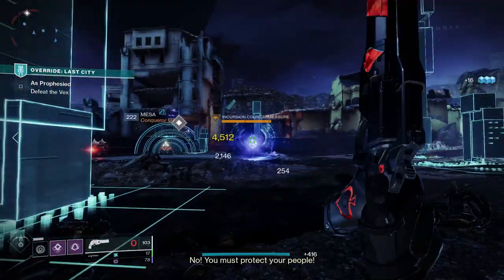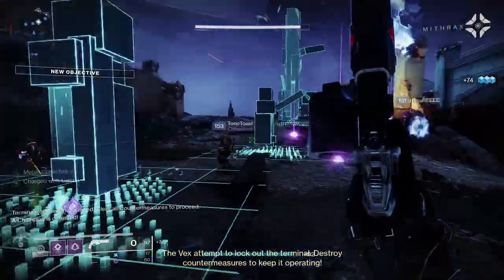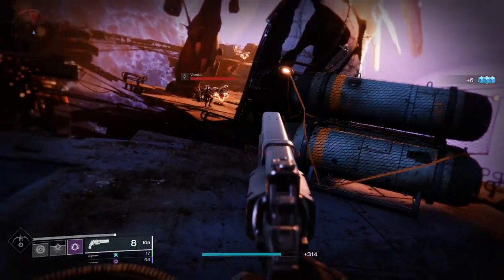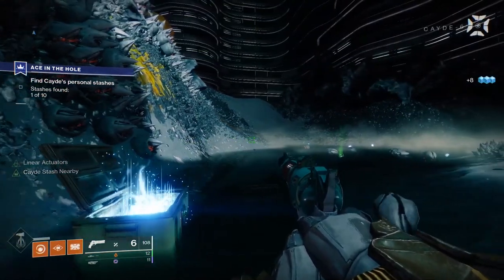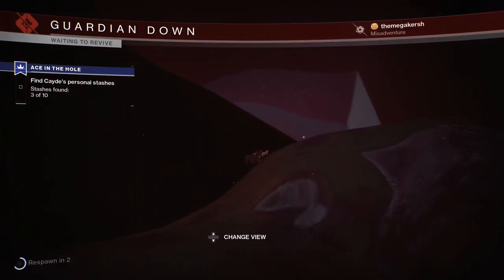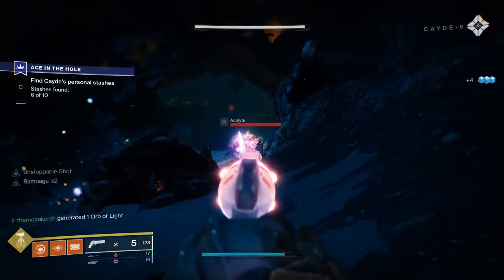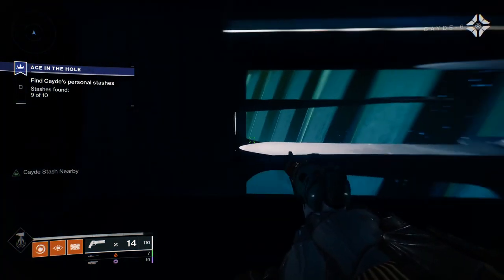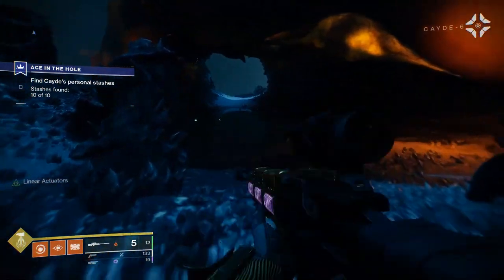Destiny 2 - How to get Ace of Spades (Exotic Hand Cannon) after Beyond Light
Ace of Spades is back and enjoying another time in the sun, given the nerf to 120 hand cannons. Back in Forsaken and Shadowkeep there was a quest you had to do to get the weapon, but since Beyond Light was introduced that all changed. Arguably, it’s much easier to get the weapon these days and today I am going to go through how to get Ace of Spades in Destiny 2.

00:00 Introduction
00:45 Ace of Spades
02:32 How to get Ace of Spades
06:52 Cayde-6's hidden caches mission (legacy)

PODCAST

COMMUNITY